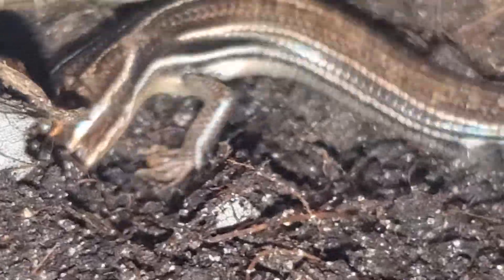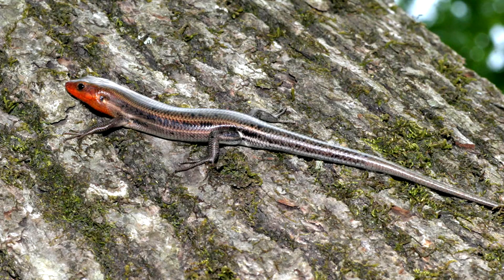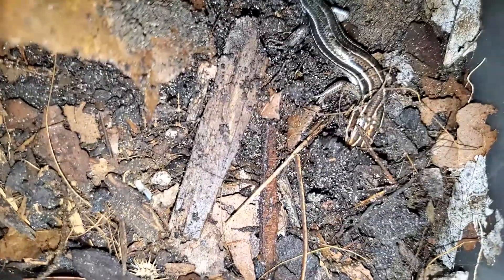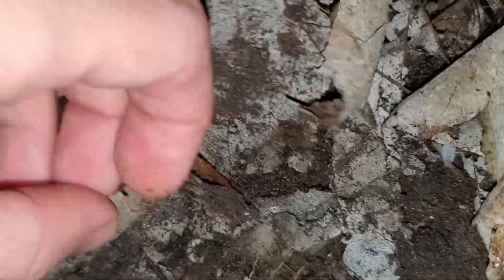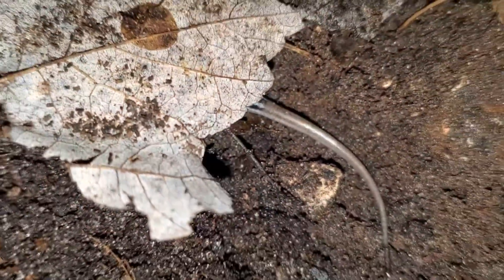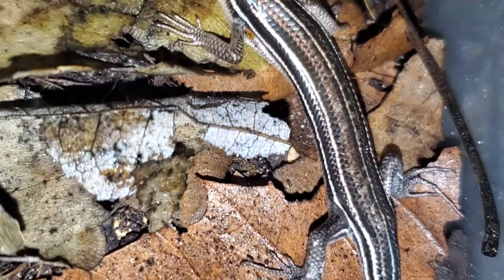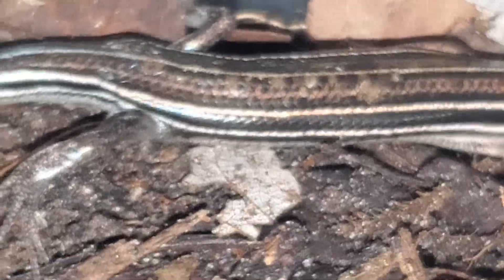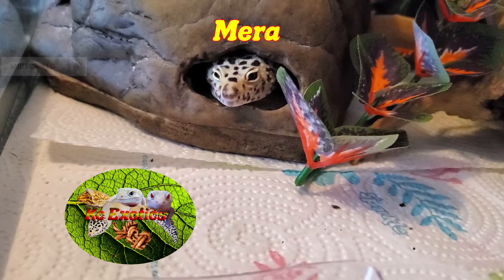American Five Lined Skink - Where can you find them? What do they eat? Blue-tailed skink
Ebay Store

Let's start off with how to identify it! Juveniles have a bright blue tail, which is why its commonly referred to as blue-tailed skinks, however, once they mature into adults, their color changes drastically. You could be looking at a Juvenile and an adult, and think they were 2 different species. As mentioned, Juveniles have a bright blue tail, with 5 distinct lines running from its head all the way towards the end of its tail. The lines are whitish/yellow, with a splitting pattern on the top of its head. While young, they are very easy to identify. However, upon reaching maturity, their colors dull. Males will have a more red head, while females will have a more overall brown color with some blue left in the tail, sometimes the lines fade out and they are all brown. This is something I did not know about these critters, and I have seen them my whole life. Anyhow, they have a snake like body, extremely smooth scales, which I assume assists them in digging, as this species will go beneath the soil. They have short, thin limbs with small claws and drag their belly along the ground. Their movements can be slithery, much like a snake. So, we are mostly looking for a blue tail, or 5 lines running down the critter's body. There is another skink that can be found in similar areas, called the broadhead skink. It is larger and has a more orangish looking scales than the american 5 lined skink adults, which are brown. Let's talk a bit about habitate and diet.

The american Five-lined skink can be found in high moisture areas, like under wood, cinderblocks, tarps in your yard, anything covering grass, or with dense ground foliage, like near the edge of your home. They prefer conditions similar to most rollypolly, isopod, species. Where you find them, you may find one of these skinks. They will dig burrows to sleep or rest in, hiding safely beneath the soil. They are rarely out in the open, and seem to prefer to always be beneath the something. Five-lined skinks mostly eat small critters, like isopods, crickets, and spiders. While my sources do not ever mention them ingesting isopods, I know this as a matter of fact do to one I saved from a cat, poor thing had dropped its tail and had wounds on its back. Anyhow, I set powder blue isopods up within its enclosure and have observed her eating them frequently. Powder blue isopods are an established species here in florida and so are the skinks, so I assume they eat them naturally and I have found both species living together in the same area as well. After she was all healed up, I put her in a safe area of the yard where I know she would have a better chance at not running into a cat in the open. Let's move onto reproduction and wrap this video up!

The breeding season for this critter starts around May in the states. The female can lay up to 18 eggs during the season. About 1 month after the female has bred, she will begin to lay eggs. They try to find secluded, moist areas. Females can form communal nests, which I think is interesting, because they are mostly solitary creatures. In these nests, females take turns leaving the nest, and since they take turns, the nest always has guardians to protect the eggs. Their eggs are spherical in shape but most often oval. They start off a whitish color and darken with age. The eggs do require external incubation. Females will turn the eggs as needed depending on the humidity, which I think is super cool. The eggs incubate for 24-60 days, which is dependent on the local temperature, warmer being faster, colder taking longer. Once the juvenile reaches roughly 2-3 years old, they will be mature and ready to start the cycle anew.